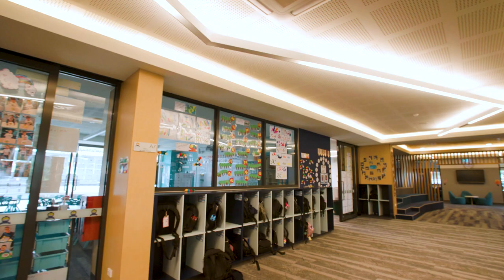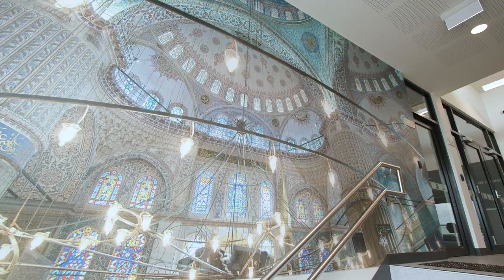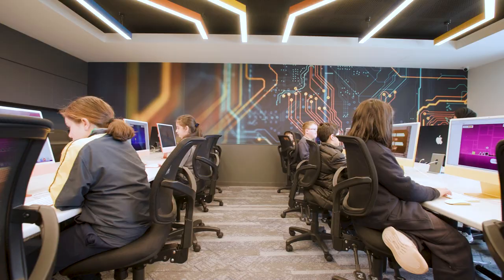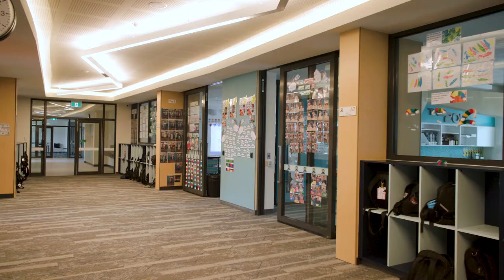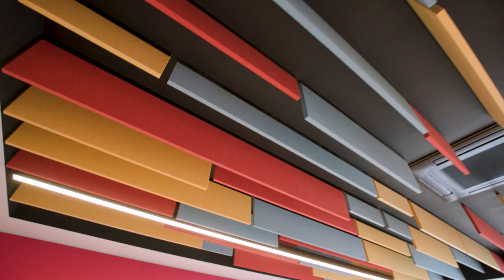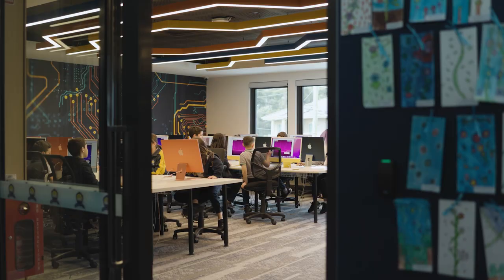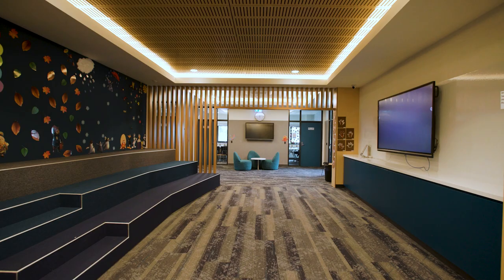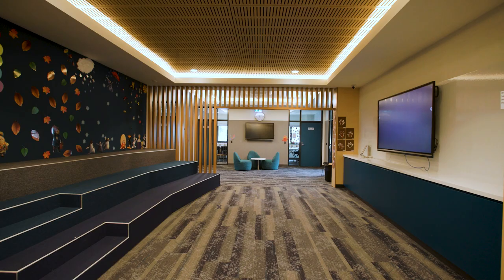Stage 1 Primary Building | Dallas Primary Campus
The state-of-the-art lower primary building is home to several facilities and spaces for our students. With functionality, open learning, student and staff wellbeing at the forefront of it's design, the building has been a welcomed update to our Dallas Primary Campus.

We are guided by our Islamic values, diverse cultural heritage and Australian democratic principles and rule of law. We strive to maintain a vibrant school staying connected with the wider community and seek to be of benefit and contribute to our world and advancing humanity.